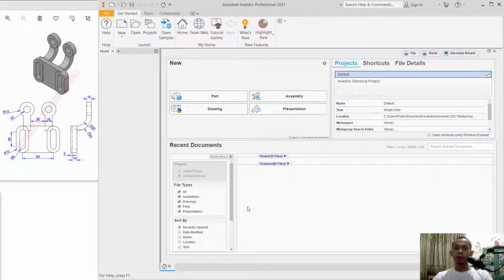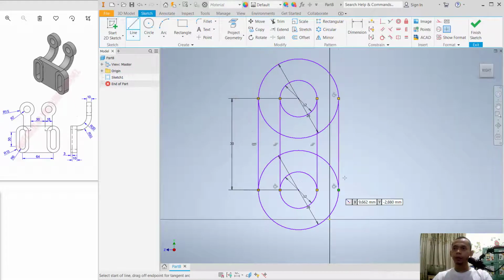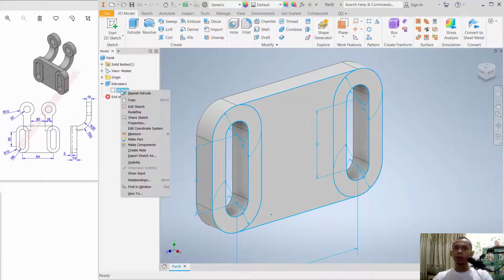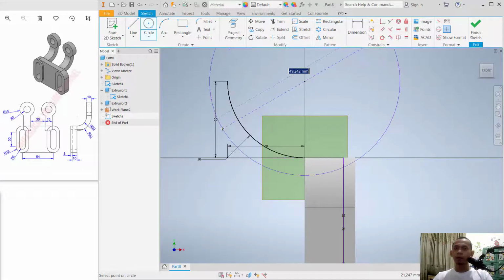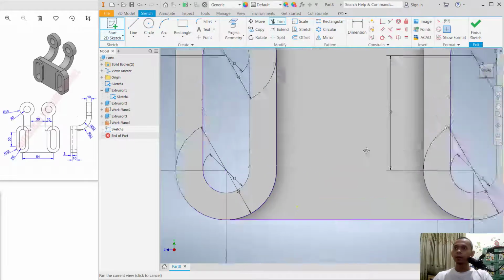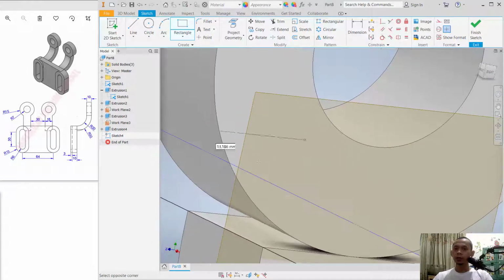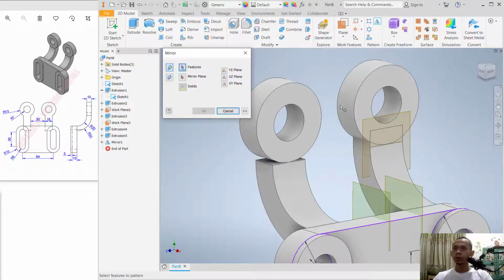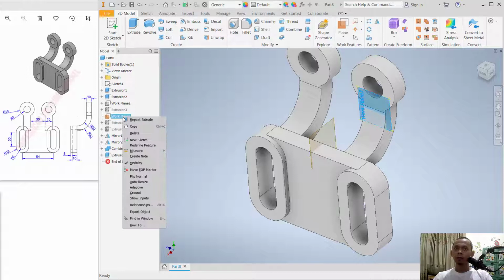Exercise 15 Inventor Basic Part Design Tutorial For Beginner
Learning basic autodesk inventor workbench 3d modeling tutorial for beginner exercise 15